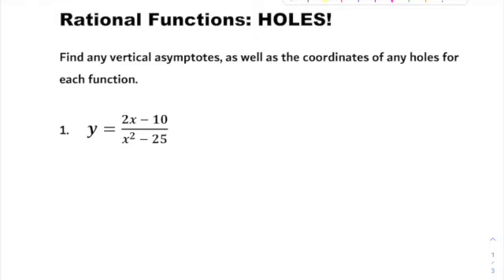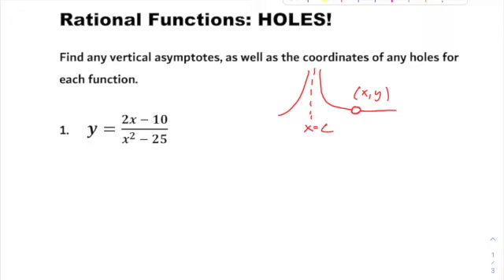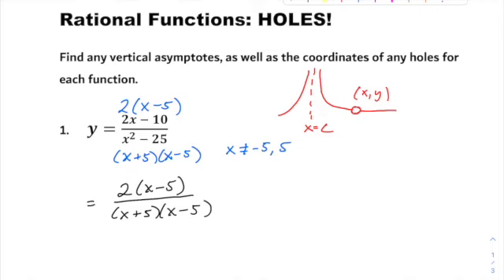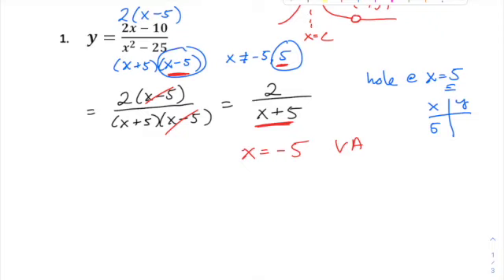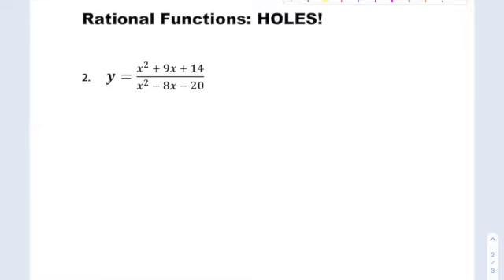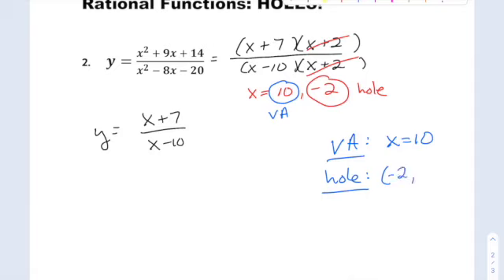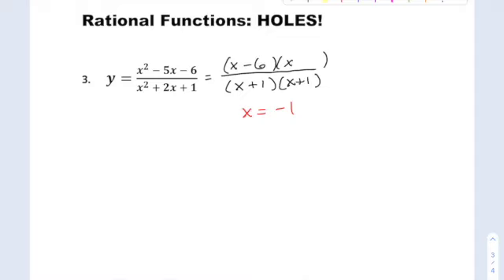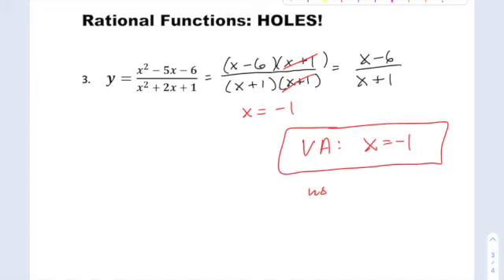Rational Functions: Holes!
Is it a vertical asymptote?  Is it a hole?  How do you tell?  Watch and found out!